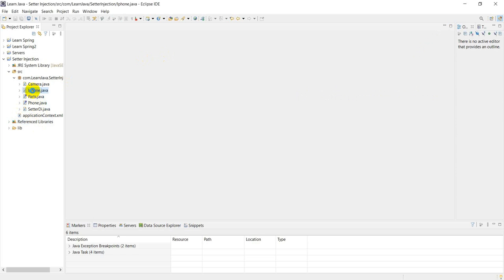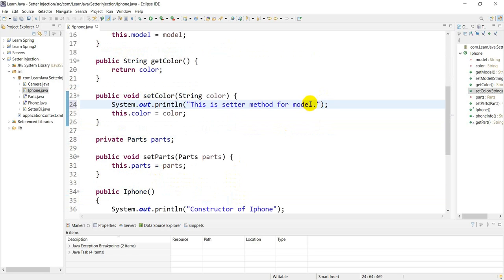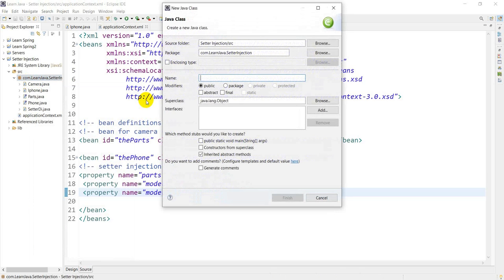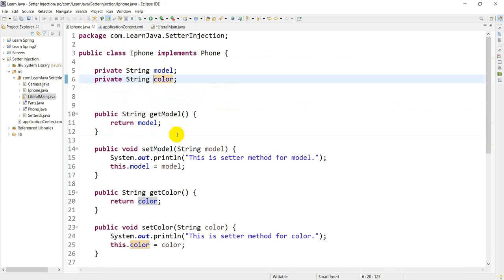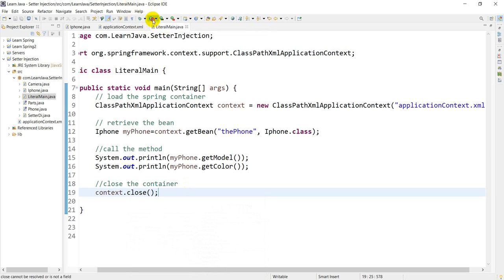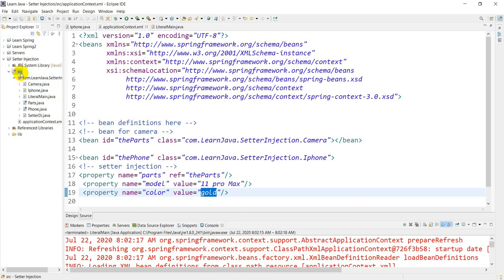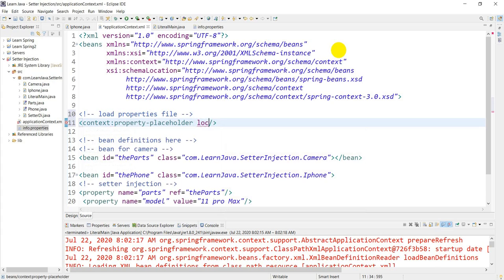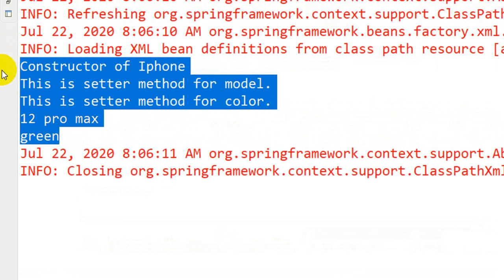Literal Injection in Spring